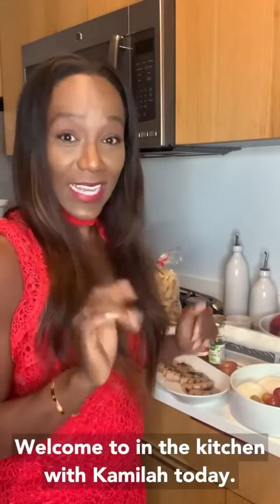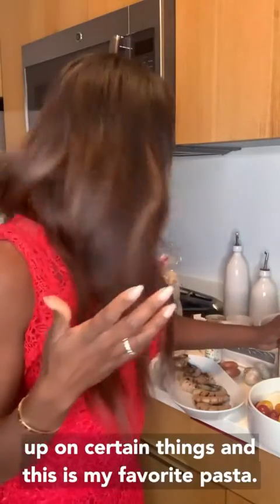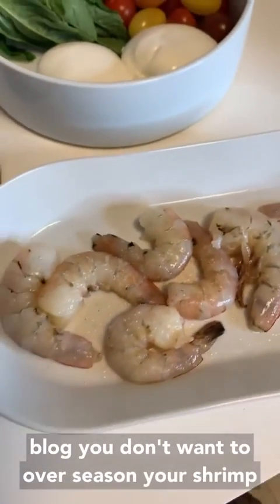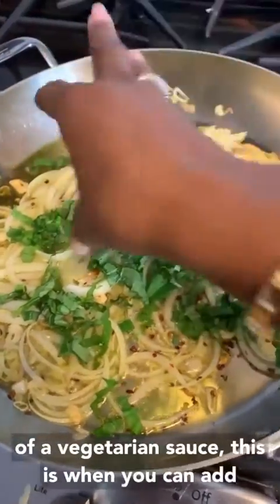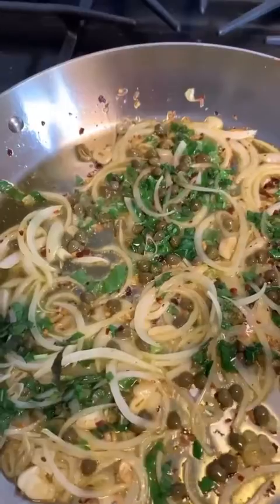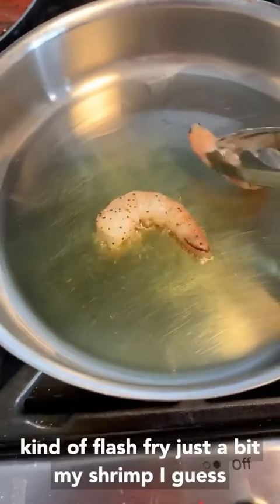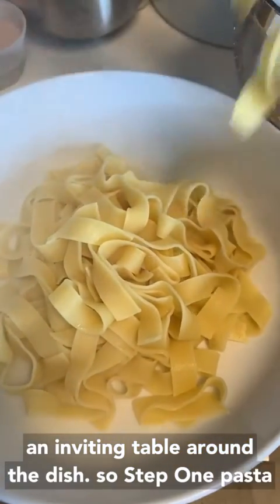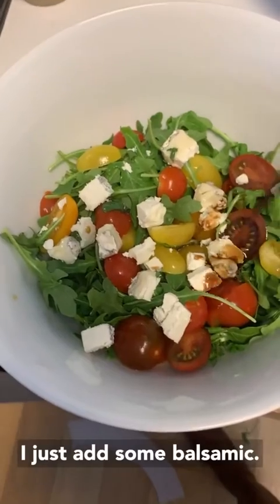In The Kitchen with Kamilah: Shrimp + Burrata Pappardelle Pasta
I’m back for another episode of InTheKitchenwithKamilah and today, I’ll be whipping up my favorite go-to comfort meal: Shrimp and Burrata Pappardelle Pasta with an Arugula Salad with Cherry Tomatoes and Humboldt Fog. While it’s full of sophisticated flavors, this meal is easy to whip up in a jiffy with ingredients you can find at your local market. If you’re looking for something yummy to make this weekend, this is it!